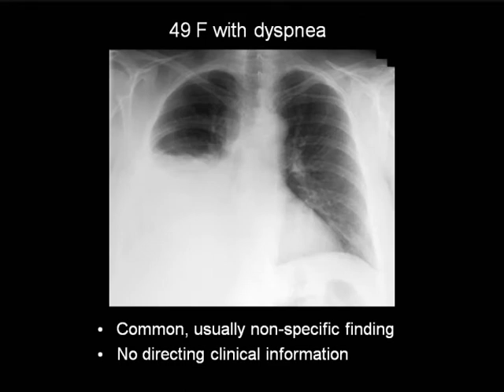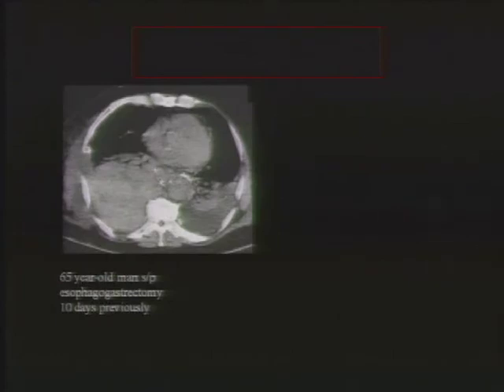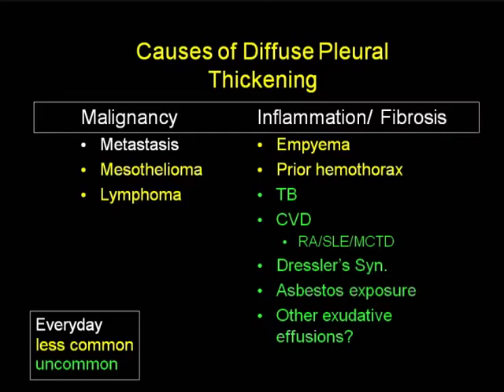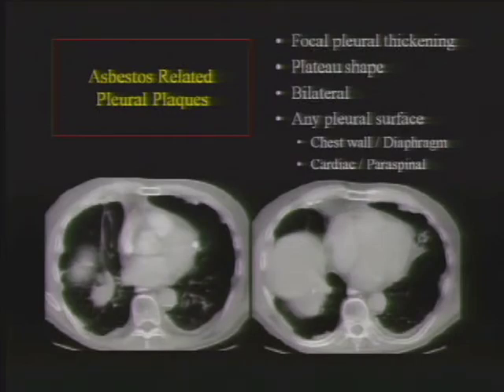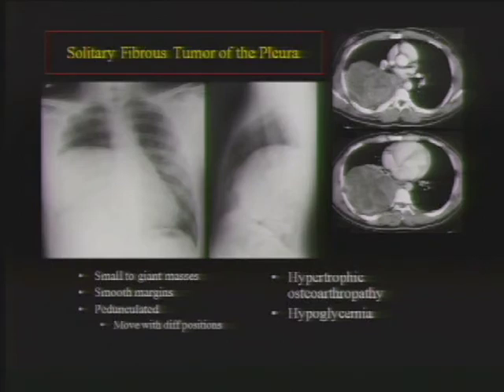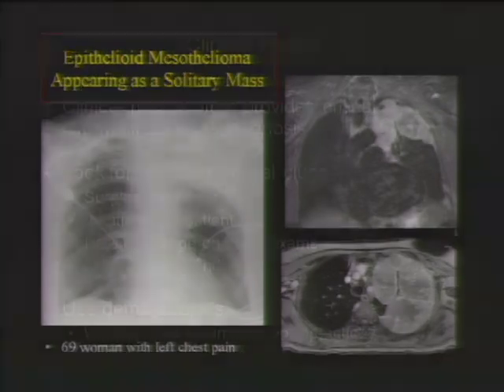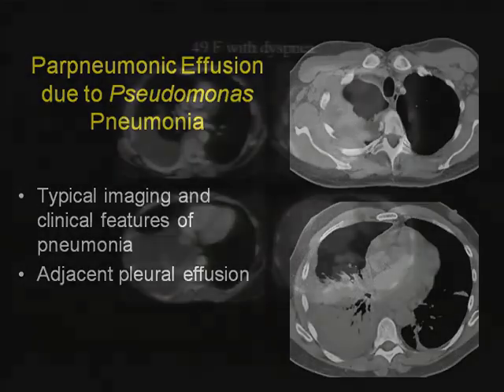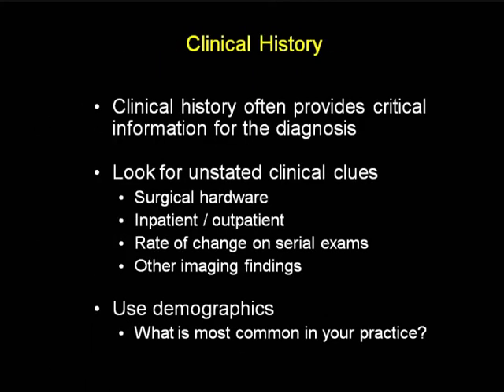55 Patterns of Pleural Disease